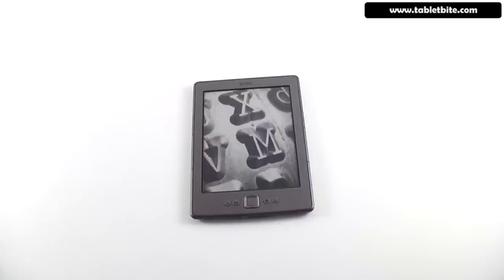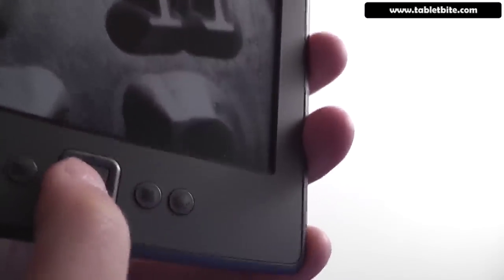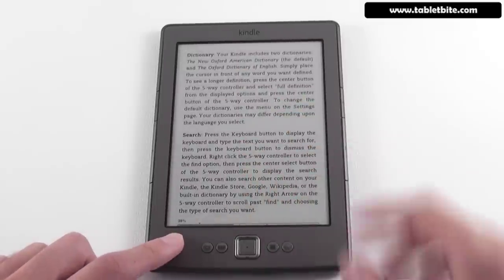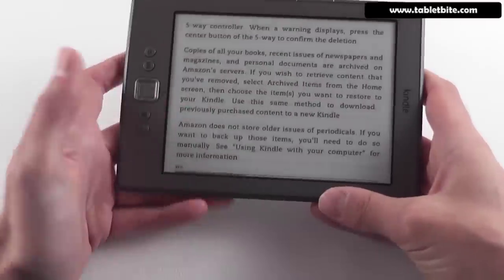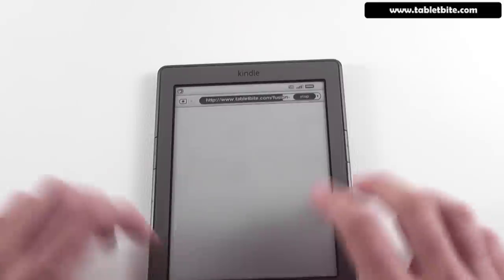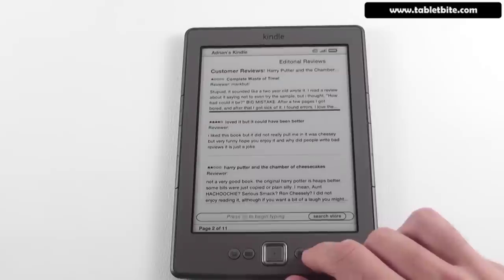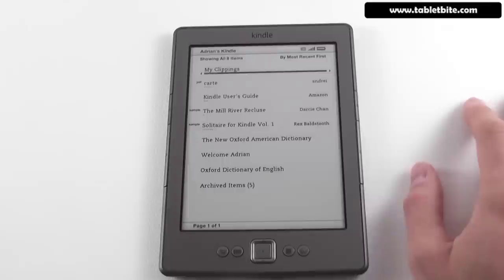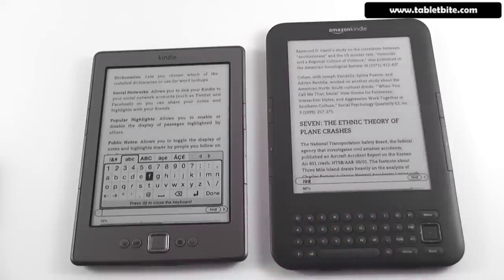Kindle 4 Review - 4th generation Amazon Kindle 2011 review and test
A video review of the latest Amazon Kindle 4, the 4th generation of this device, recently launched in 2011.